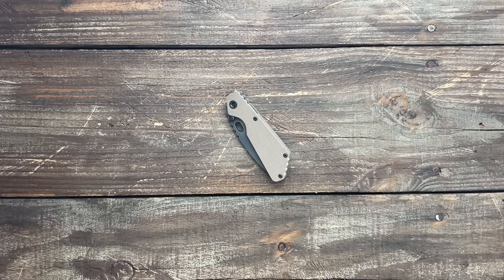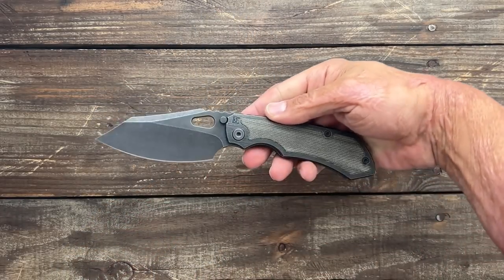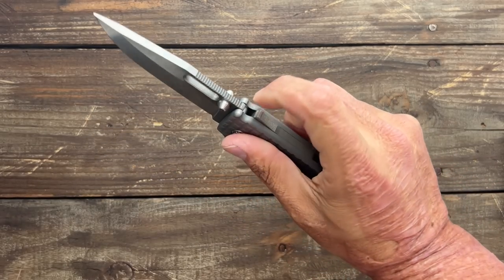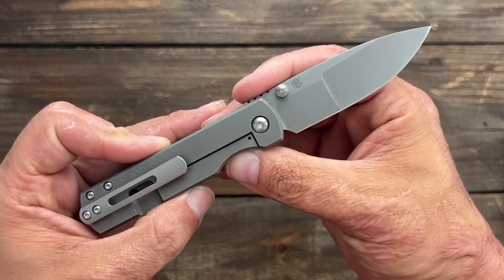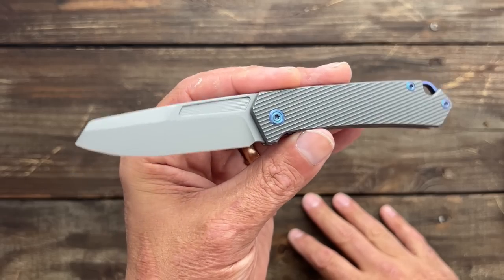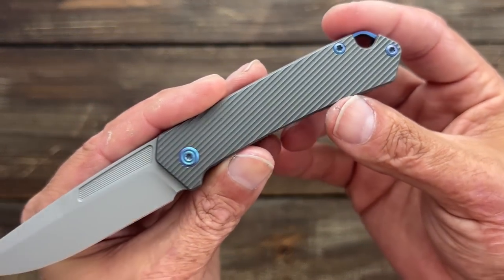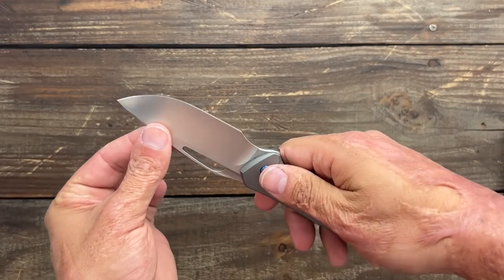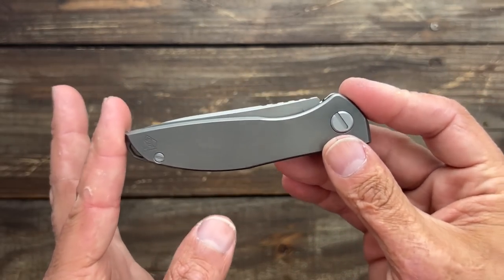10 Unbelievable Pocket Knives I Can NEVER Part With!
10 Unbelievable Pocket Knives I Can NEVER Part With! These are all knives that I can highly recommend and check all the boxes for me. Now being that these are my favorites in my collection they are not the easiest to get ahold of and they are not the cheapest knives. I like to do this video at least once a year before I go to Blade Show in Atlanta because I may end up picking up something that could potentially take one of these knives places. What are your top 3 knives in your collection? Do you like these types of videos or do you prefer only seeing the videos of knives that are readily available?